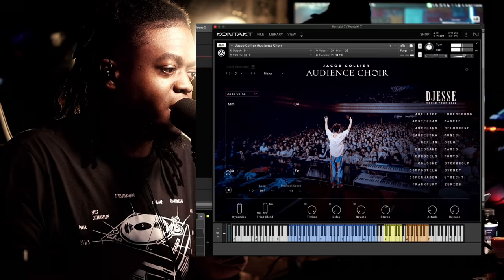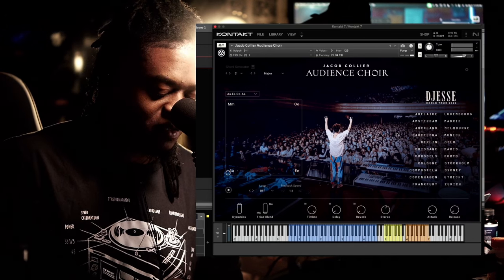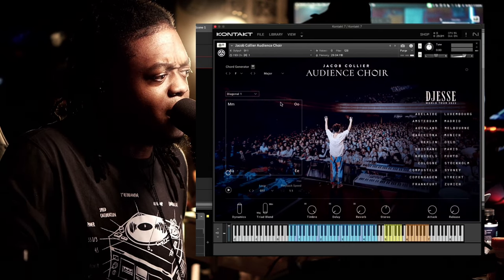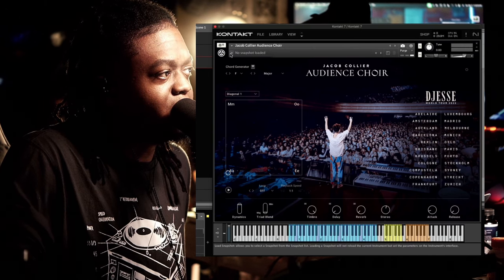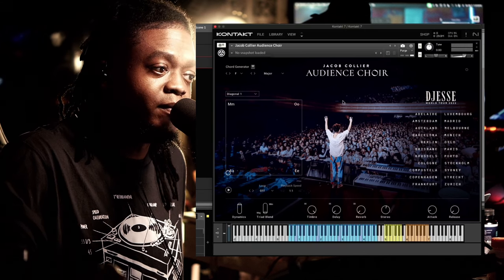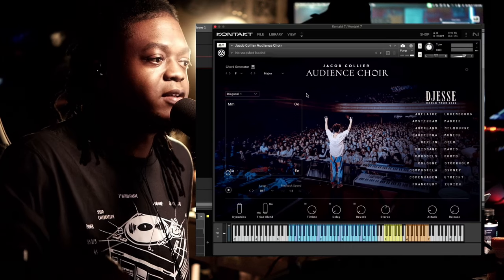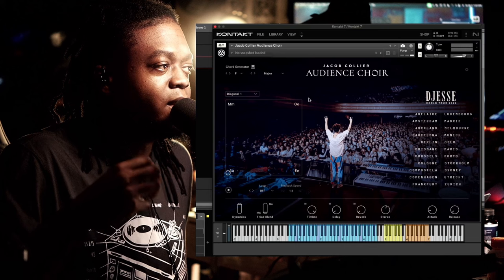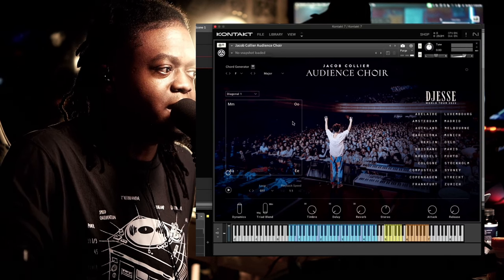Audience Choir - Jacob Collier - First Look